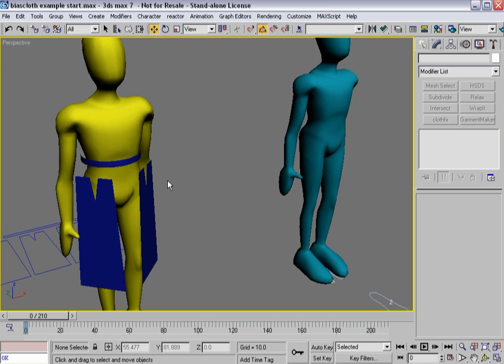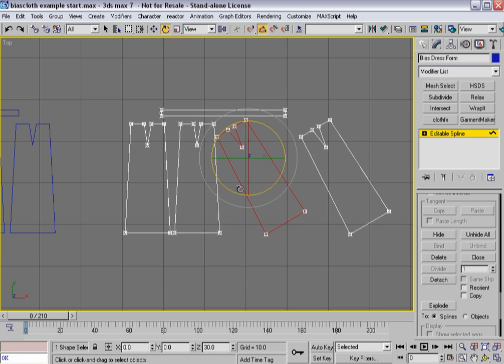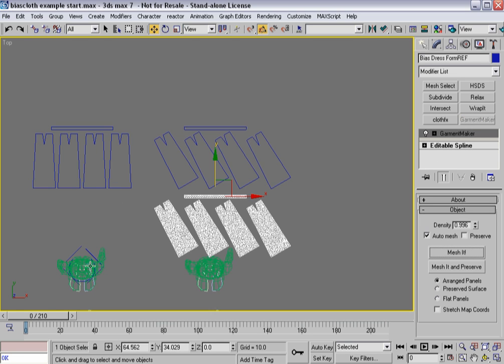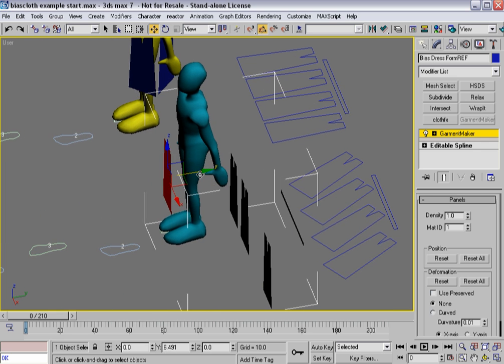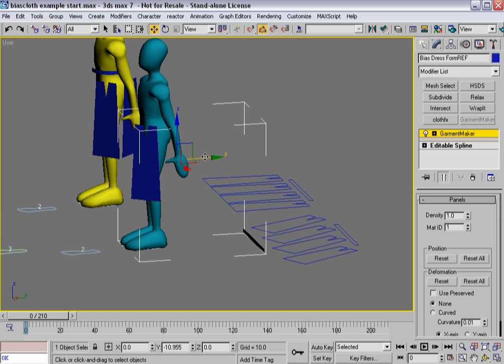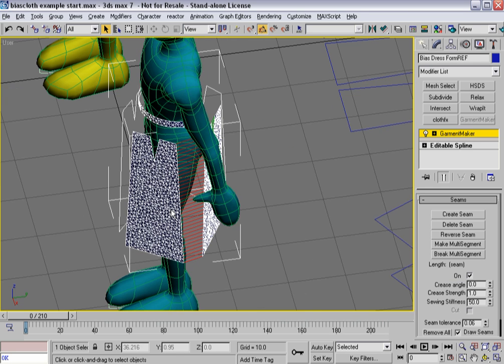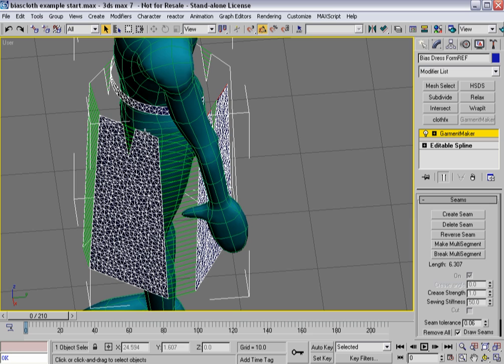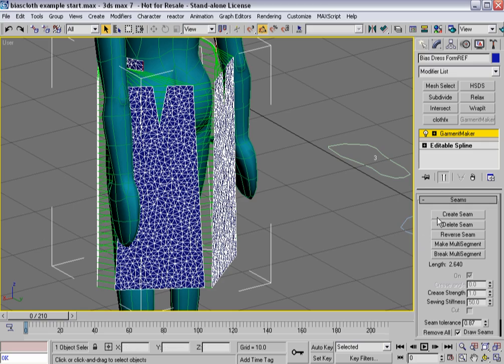3ds Max Cloth Tutorial 8(a)/14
Turbo squid cloth technique tutorial part 8 ! Biased Cloth Example
this video split to a,b and c